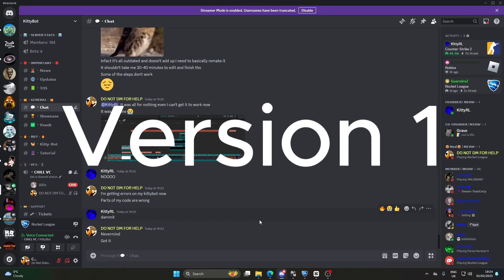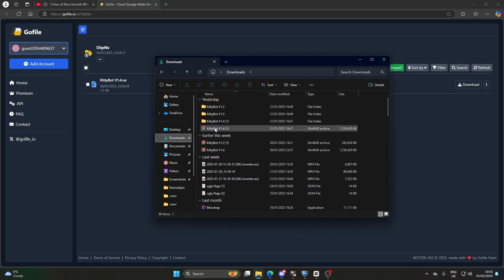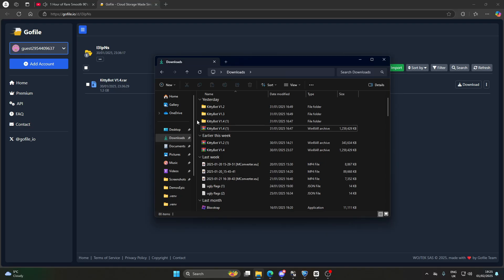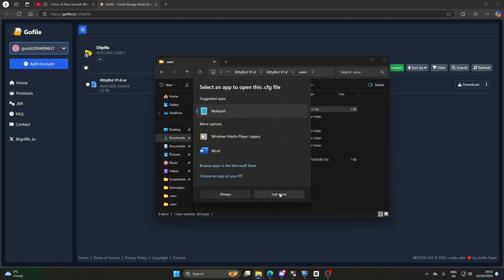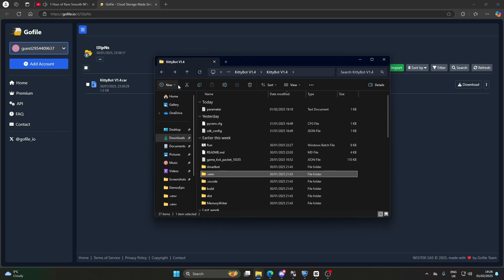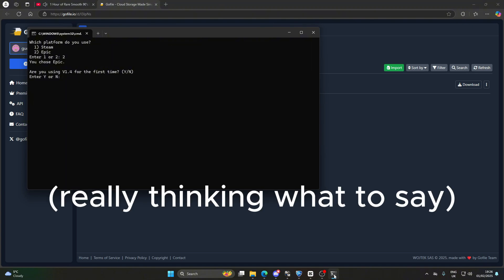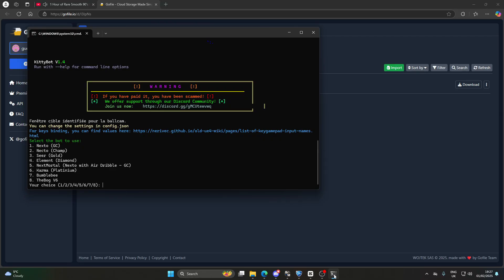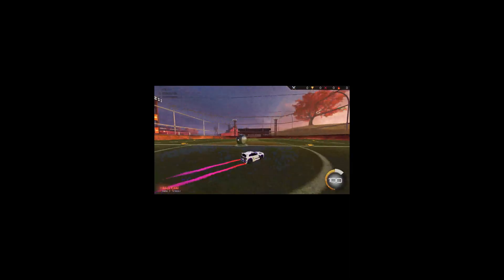THE BEST ROCKET LEAGUE BOT? | HOW TO INSTALL KITTYBOT (2025)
*JOIN ABOVE FOR DOWNLOADS AND .VENV ↖️*

*⚠️ | IMPORTANT NOTICE TO YOUTUBE:*